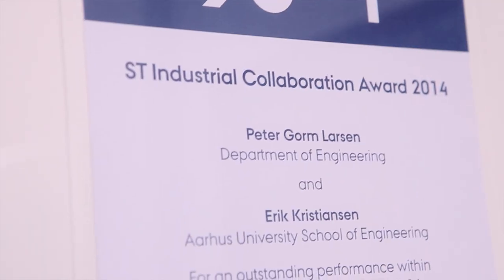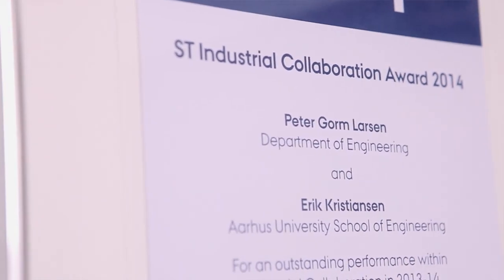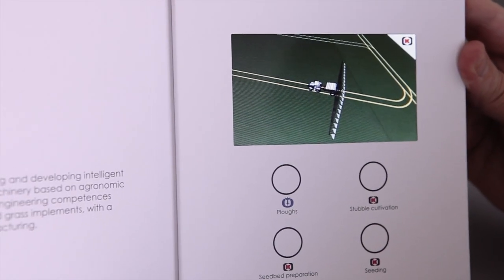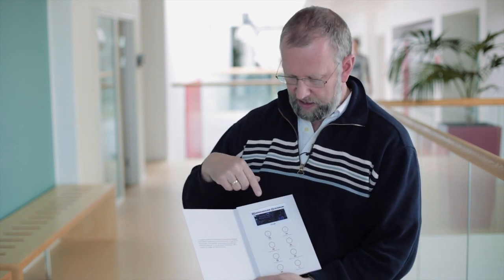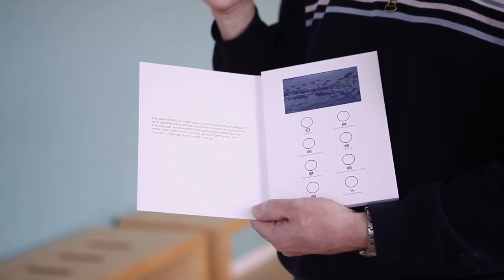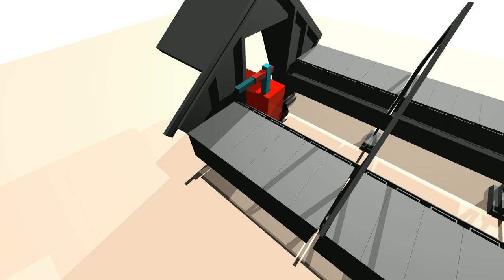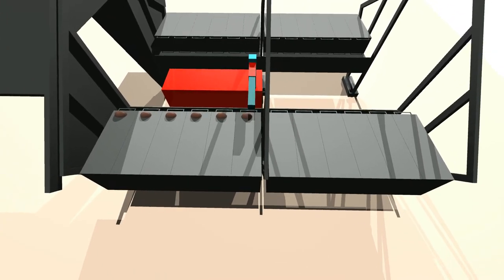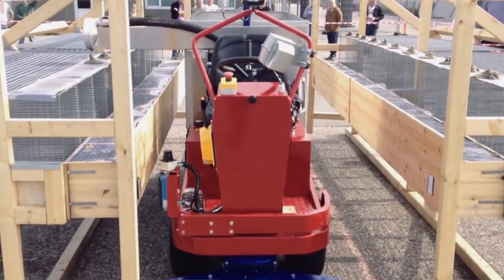Computer Engineering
Is it possible to create a new form of interaction between physical objects and their computer control? Researchers are using different software models and new technology to make credible prototyping easier and thereby enhance the industry’s ability to innovate.

eng.au.dk/profile2015